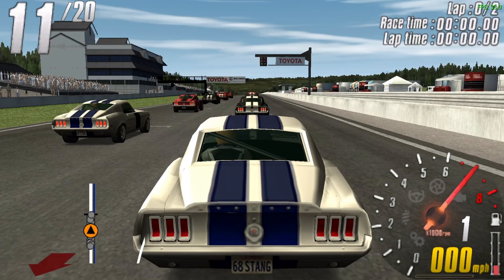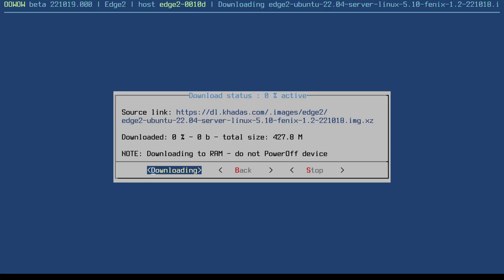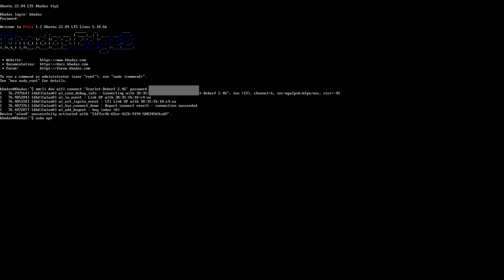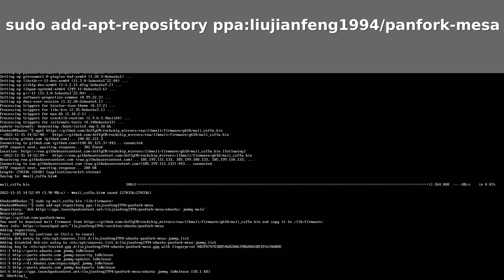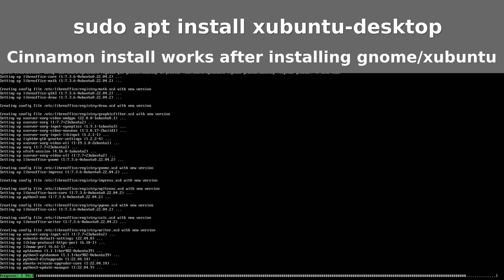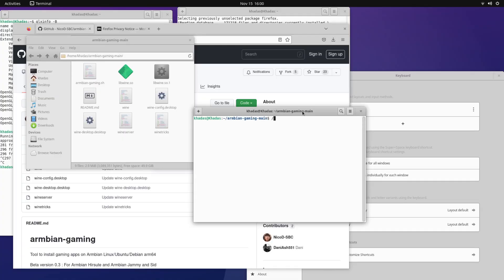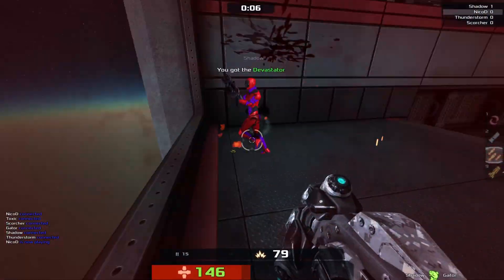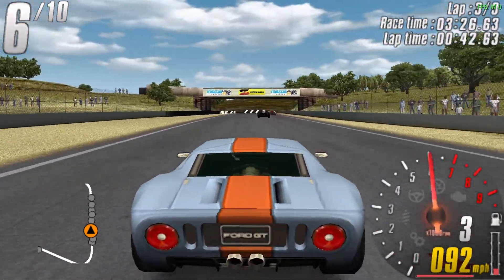Install Panfrost X11 GPU driver on Khadas Edge2 RK3588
Instructions :
sudo cp mali_csffw /lib/firmware
sudo add-apt-repository ppa:liujianfeng1994/panfork-mesa
sudo apt update && sudo apt upgrade
sudo apt install xubuntu-desktop